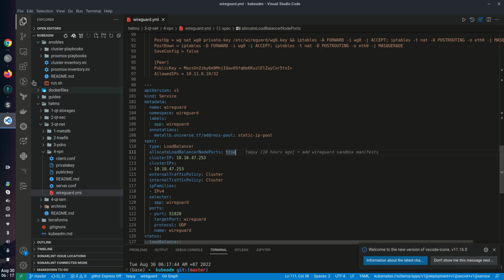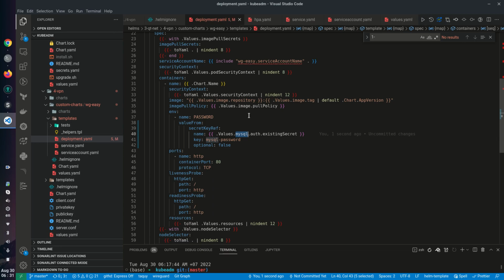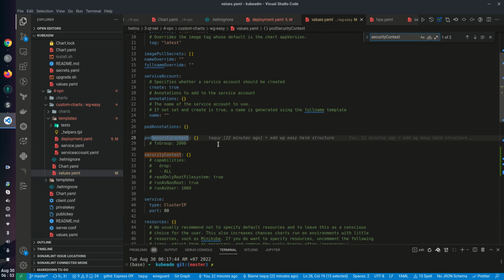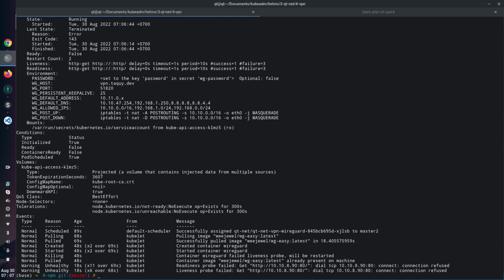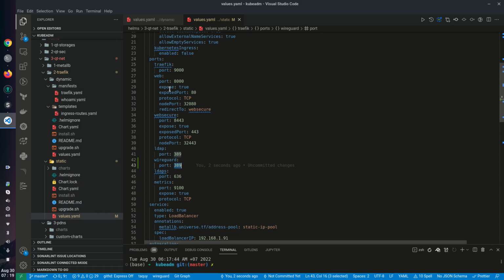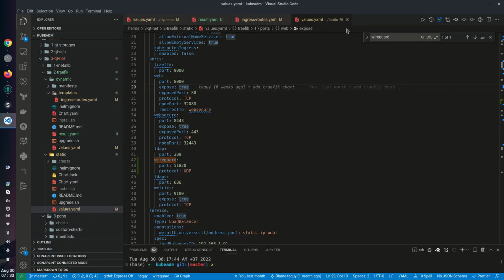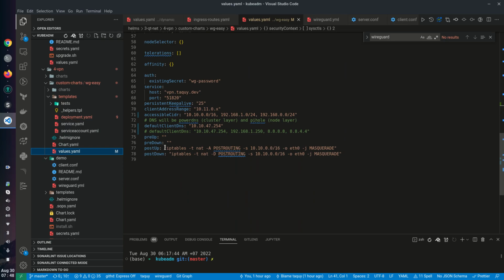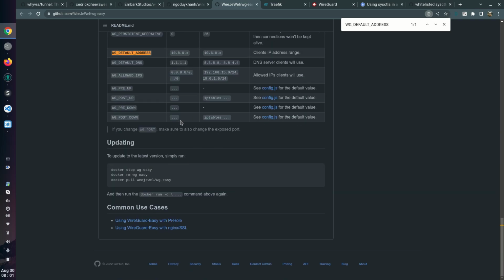54 Kubeadm Advance wrie Easy Wireguard helm